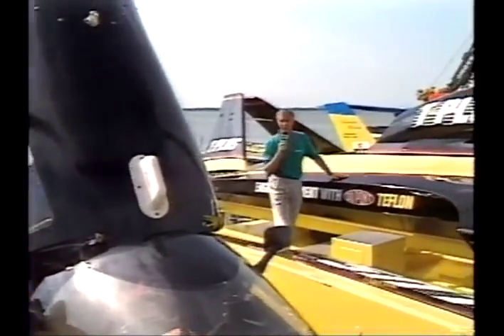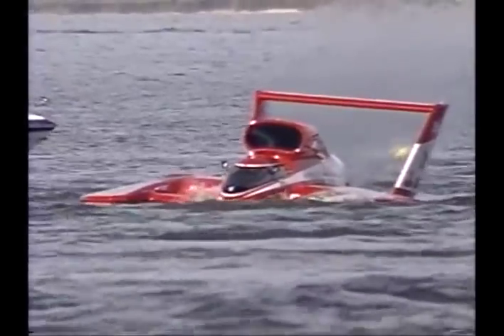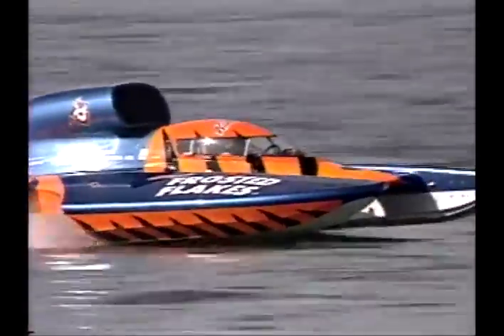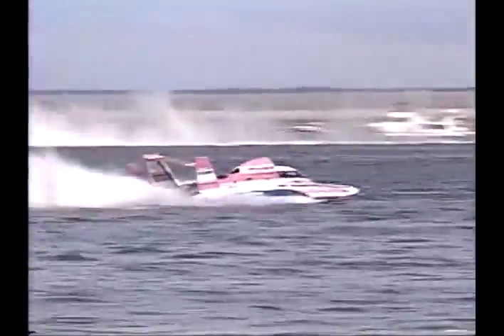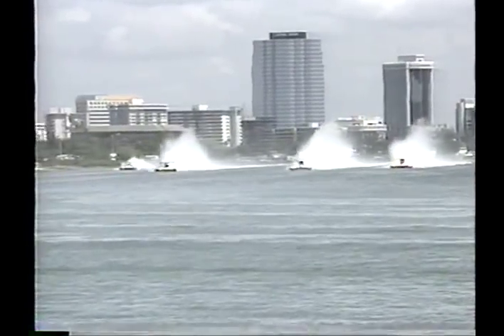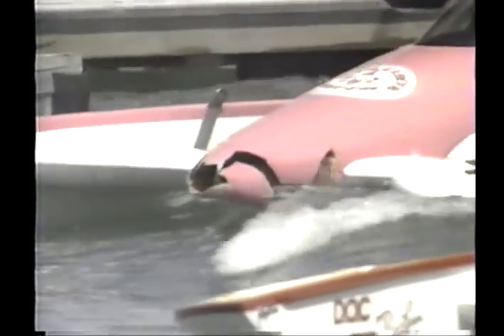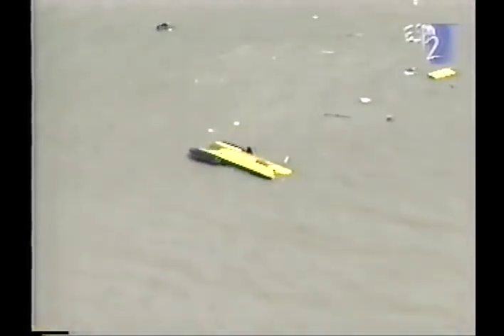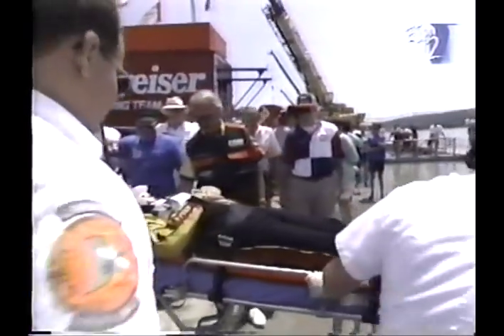Steven David Unlimited Hydroplane Driver Highlights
A true champion and great person - Steven David